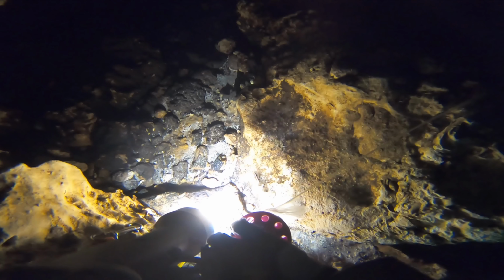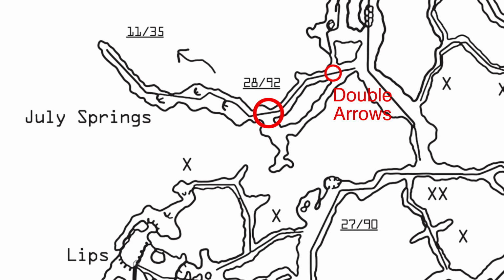Underwater Cave Navigation Goes Wrong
My poor cave navigation skills sent my buddy the wrong way.  In this video, I'll review why this happened, how you can learn from it, and the corrective action that needs to be taken.  Plus, it has some beautiful cave diving video to watch as well.